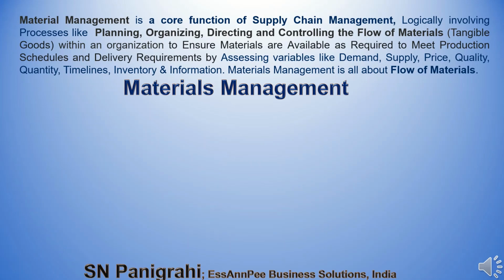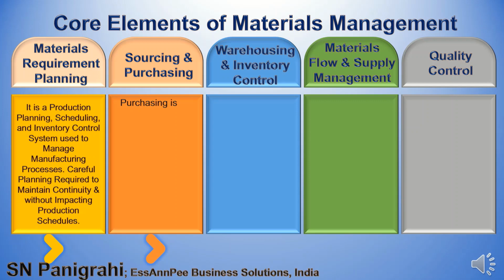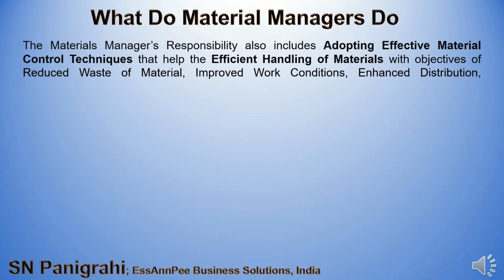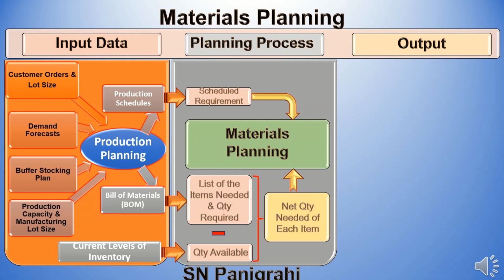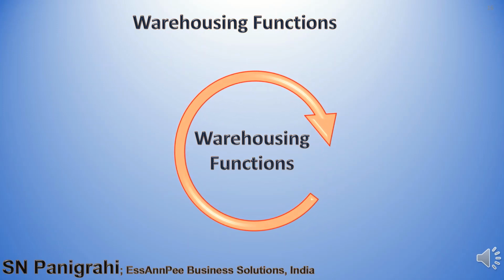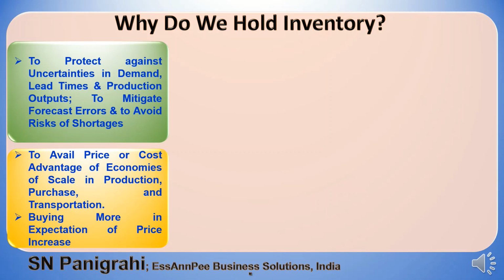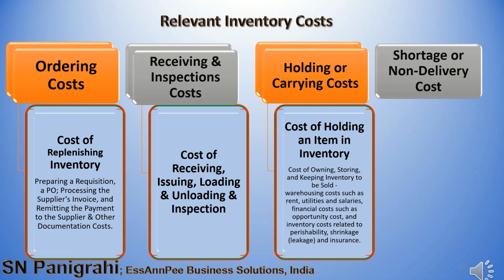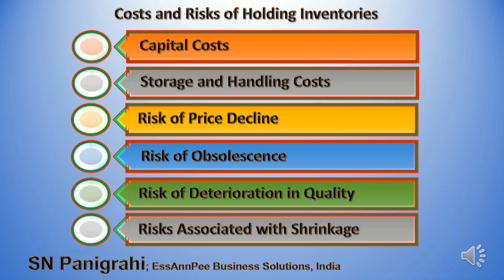Fundamentals of Materials Management By SN Panigrahi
Material Management is a core function of Supply Chain Management, Logically involving Processes like  Planning, Organizing, Directing and Controlling the Flow of Materials (Tangible Goods) within an organization to Ensure Materials are Available as Required to Meet Production Schedules and Delivery Requirements by Assessing variables like Demand, Supply, Price, Quality, Quantity, Timelines, Inventory & Information. Materials Management is all about Flow of Materials.